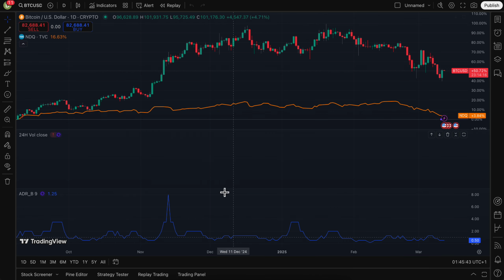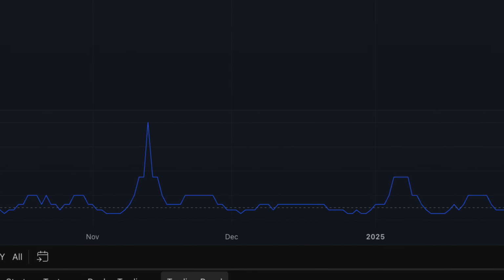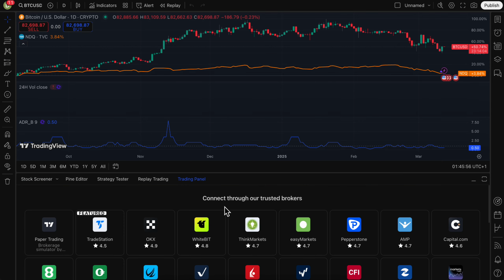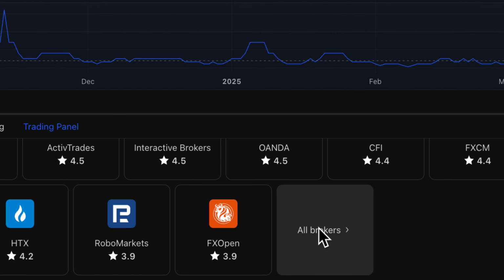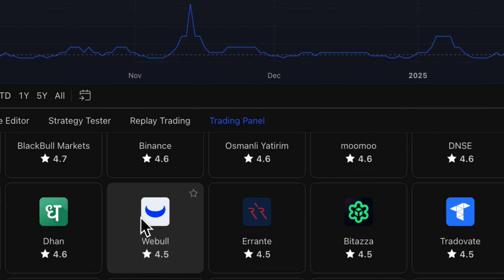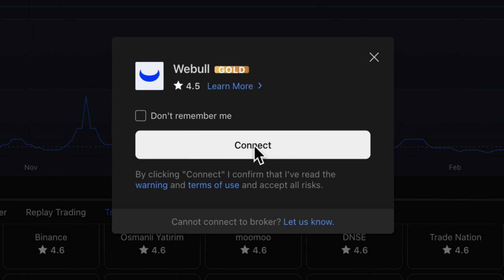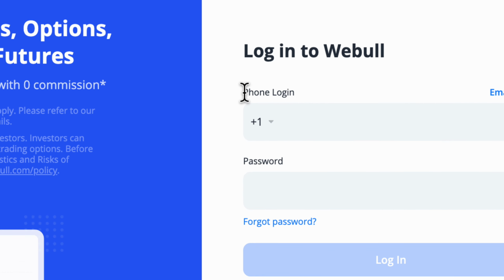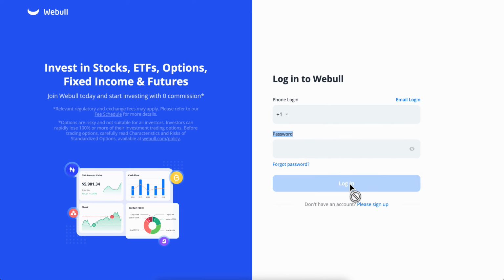How To Connect Tradingview To Webull (2025)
In this video, I will show you how to connect tradingview to webull.

🚀 Want to trade directly from TradingView using Webull? In this video, I'll show you exactly how to connect TradingView to Webull in just a few simple steps! Whether you're a beginner or an experienced trader, this integration can enhance your trading strategy.

💡 Why Connect TradingView to Webull?
TradingView's advanced charting combined with Webull's zero-commission trading makes for a powerful combination!